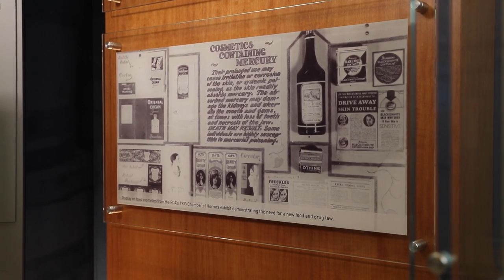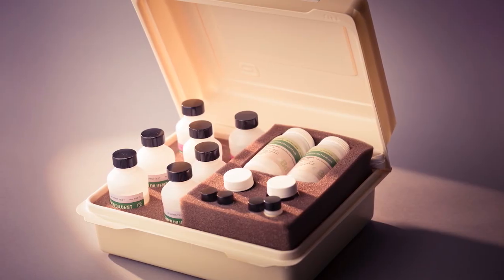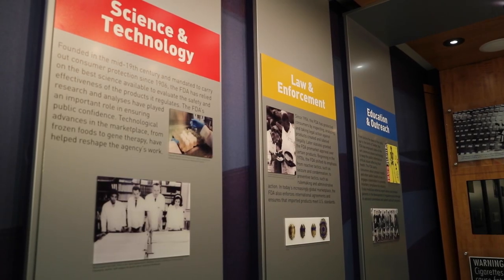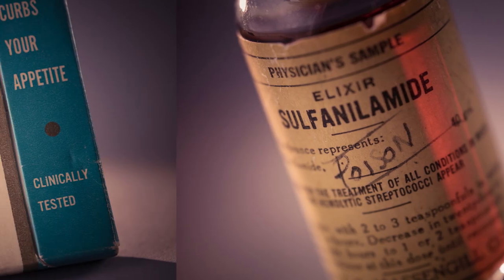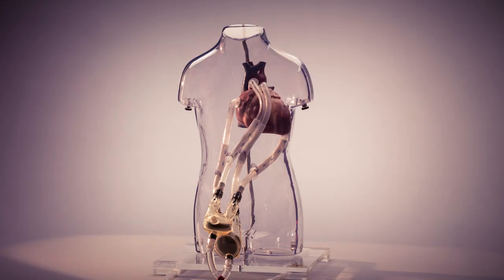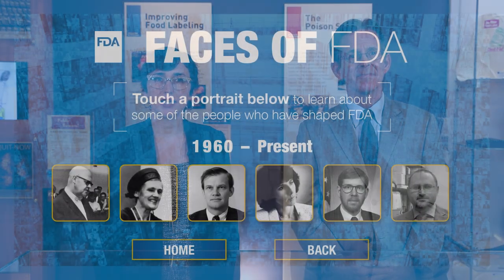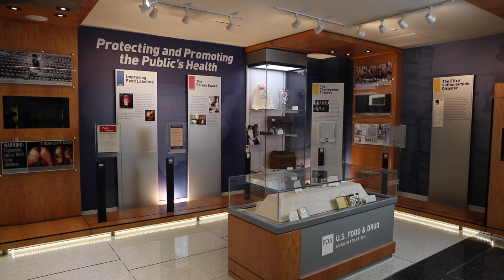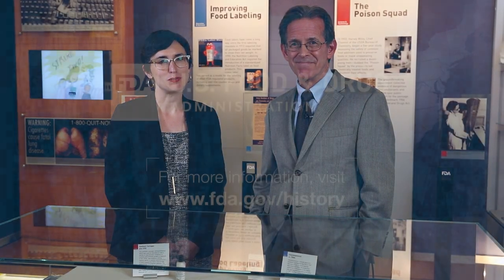Our Story - FDA History Exhibit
Learn more about the FDA’s new permanent exhibit on the White Oak campus by taking this video tour with the FDA’s historians, John Swann and Vanessa Burrows.